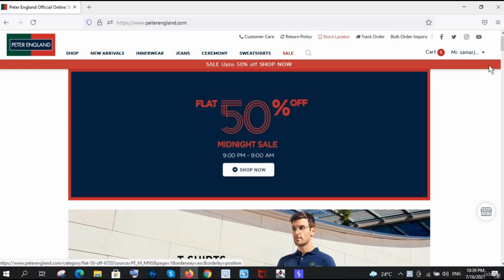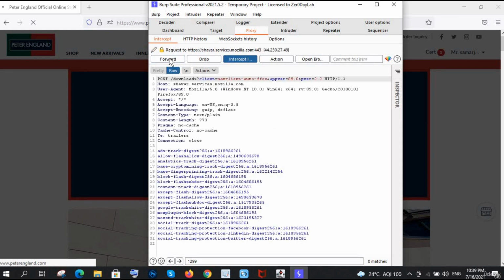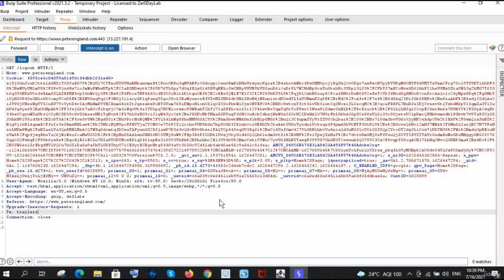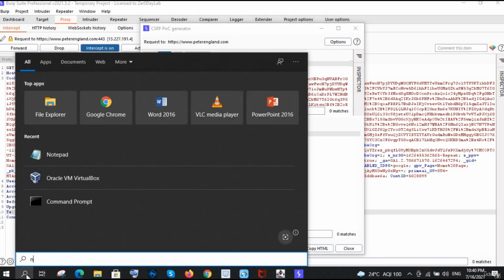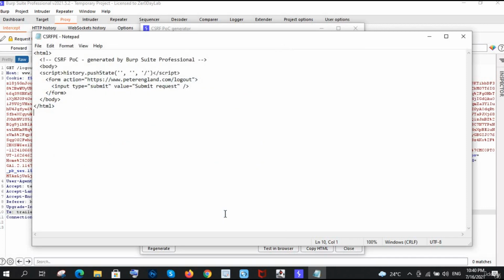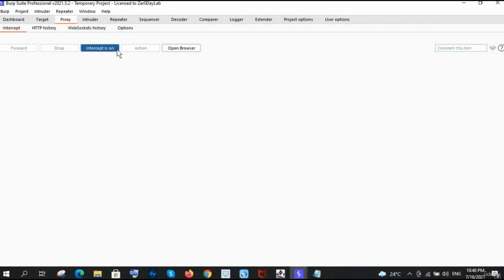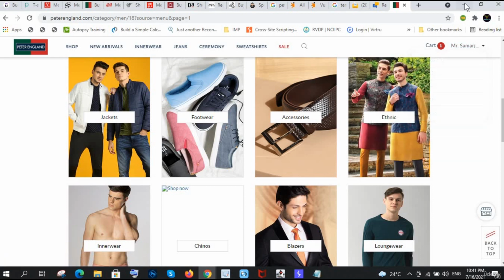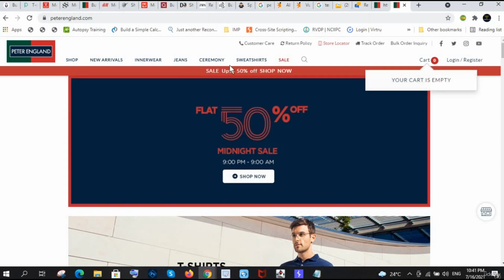#28 | CSRF On Peter England Website Logout Button | Bug Bounty Offensive Hunting